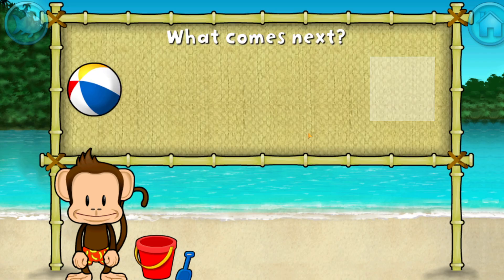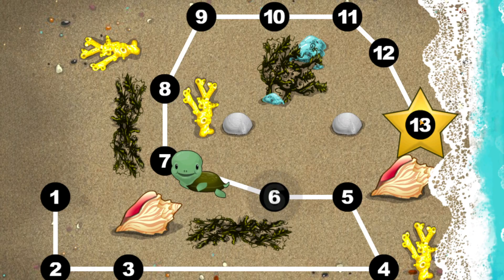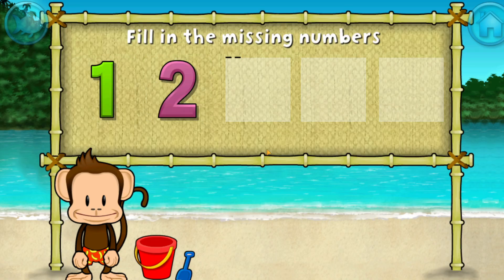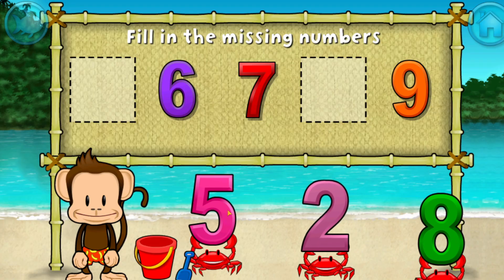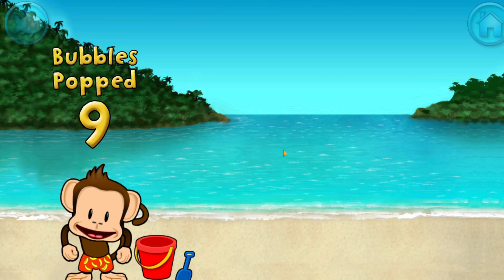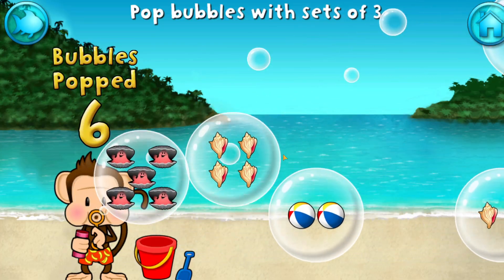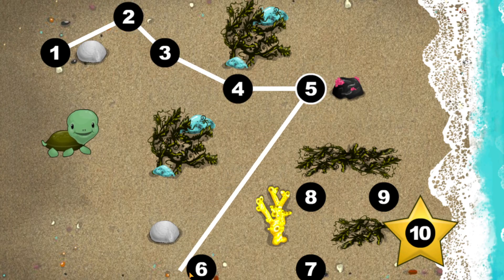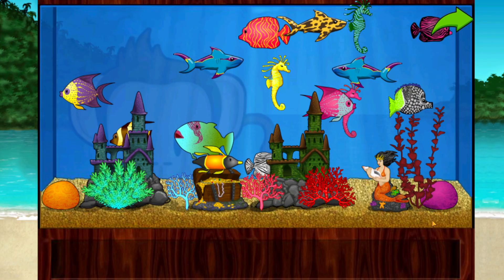Monkey Math School Sunshine: Part 2 (Preschool Learning)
Welcome back to Mimi Play! Today, we’re diving into Monkey Math School Sunshine Part 2! If you enjoyed Part 1, you’ll love continuing the adventure in this sunny, math-filled world. Our playful monkey guide is ready to help your child explore new math skills through fun beach-themed activities. From counting and comparing numbers to understanding shapes, patterns, and early problem-solving, this game keeps learning interactive and joyful!